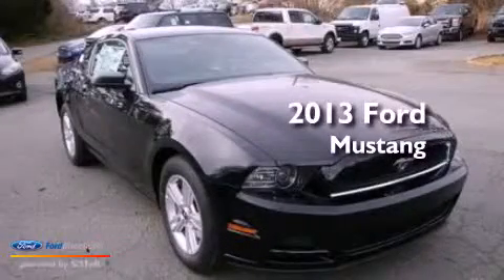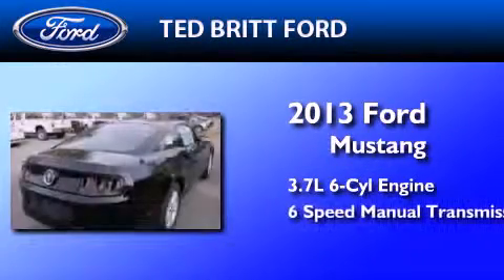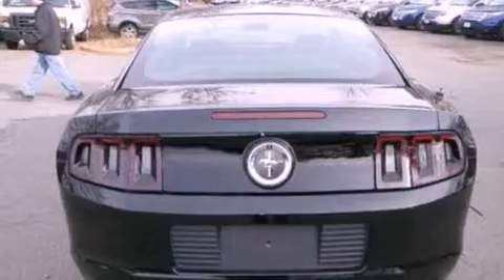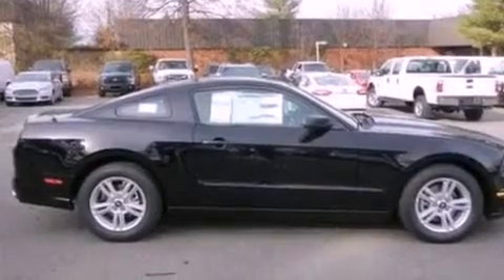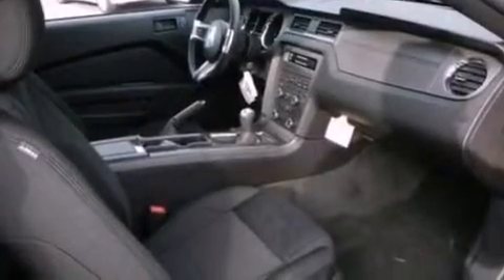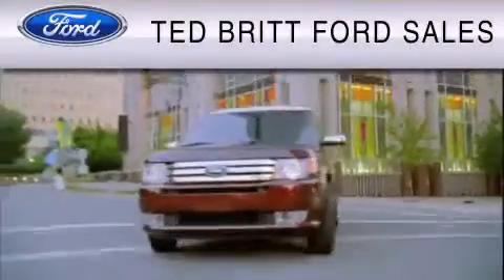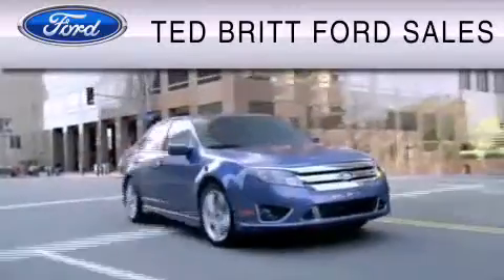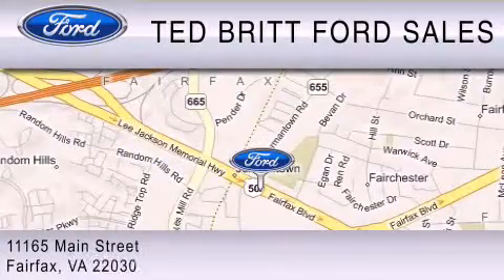2013 Ford Mustang Fairfax VA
Year : 2013
 Make : Ford
 Model : Mustang
 Engine : 3.7L V6 24V MPFI DOHC
 Trans . : 6-SPEED MANUAL
 Exterior : BLACK

 2013 Ford Mustang Fairfax  VA